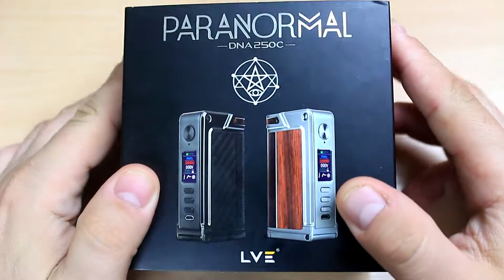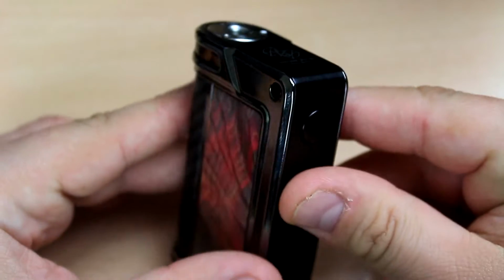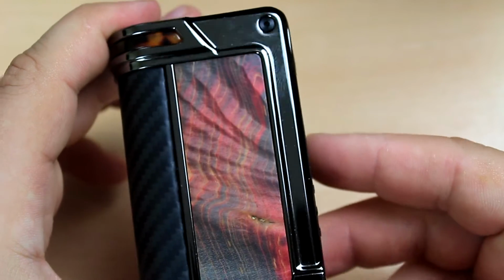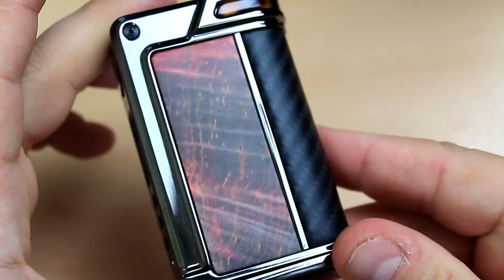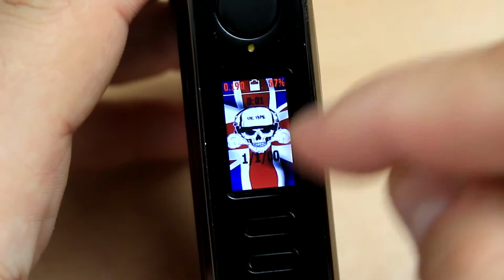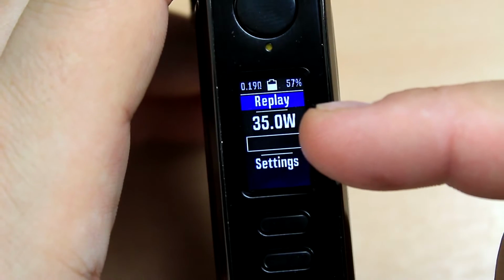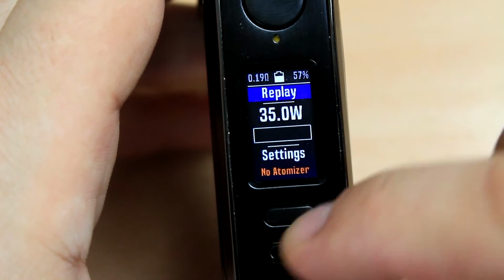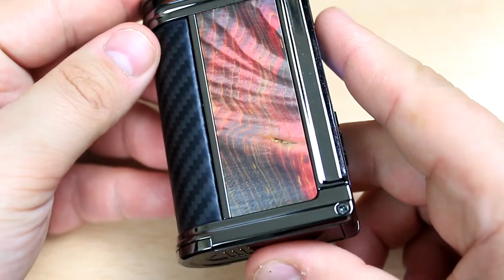Lostvape Paranormal Dna 250C Stabwood Edition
Note:This videos i meant to be for 18+ or the legal vaping age in your country.
All my videos are my opinions based on the experiences I have had with the product.All Products are bought by me unless stated.I do NOT Accept any money in exchange for a positive review.